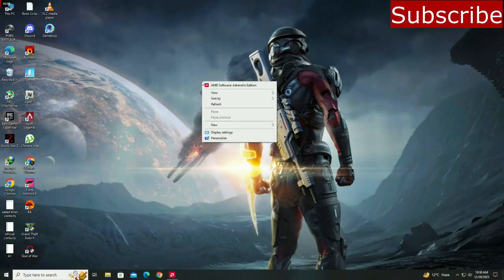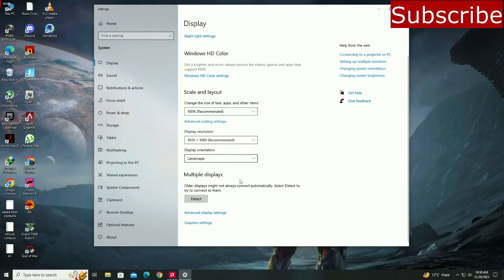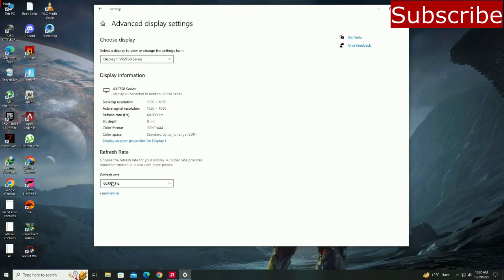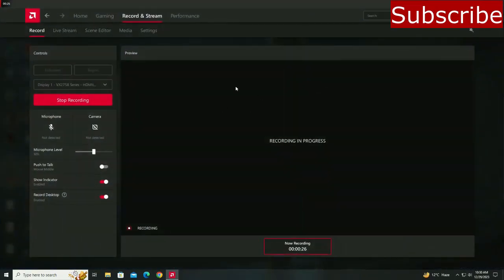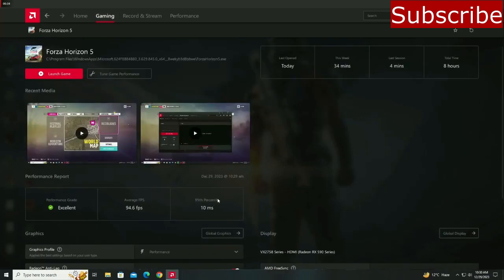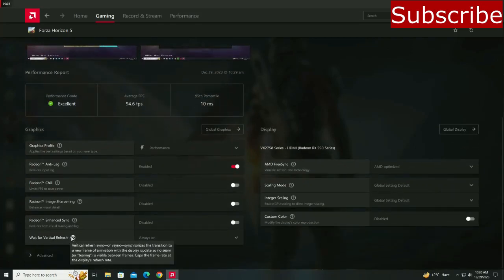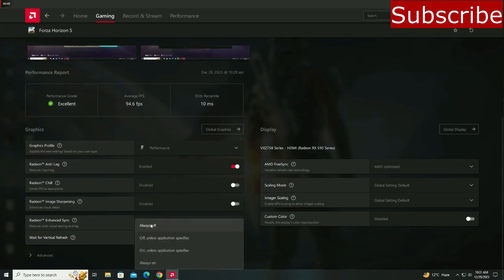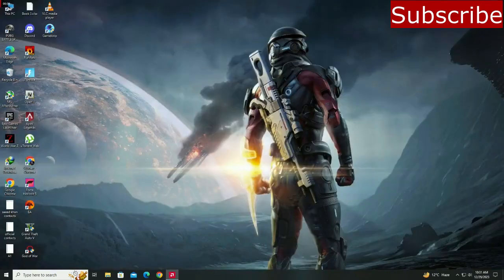Fix fps stuck at 60 in any game | Amd Card | Gaming solutions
I hope that your problem will be solved after these settings and now  you can enjoy your game.

Ignore this kindly:
how to fix fps stuck at 60 in every game
amd graphics card fps boost
fix fps cap